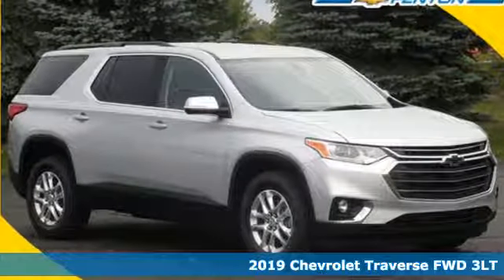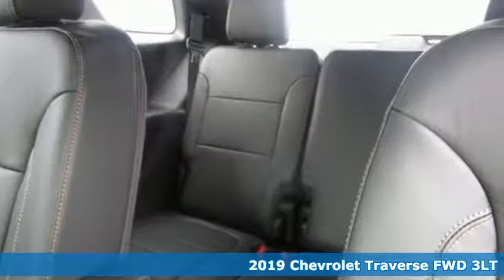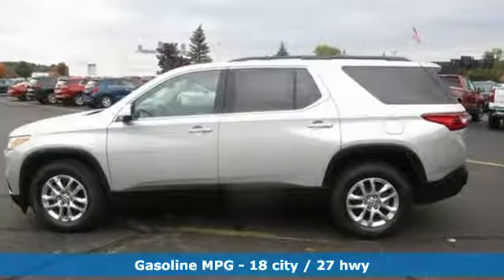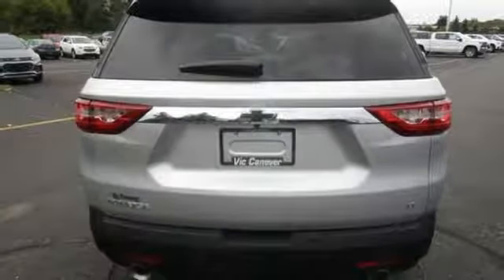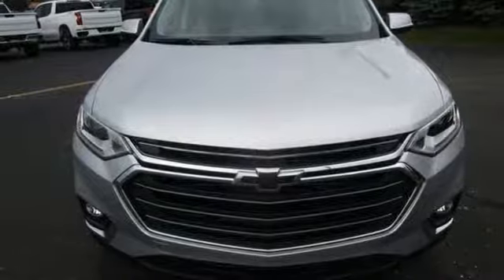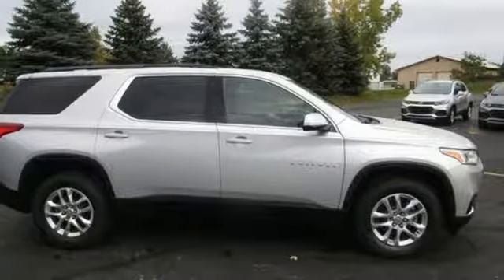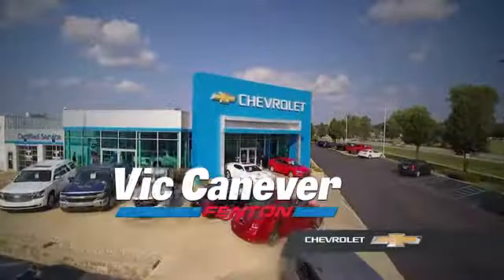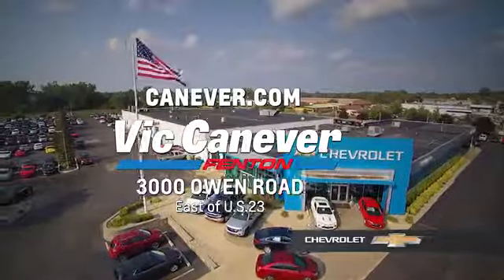New 2019 Chevrolet Traverse Fenton MI Grand Blanc, MI #1165551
Year: 2019
Make: Chevrolet
Model: Traverse
Trim: LT Leather
Engine: 3.6L V6 SIDI VVT
Transmission: 9-Speed Automatic
Color: Silver
Interior: Jet Black
Stock #: 1165551
VIN: 1GNERHKW4KJ165551
BLOWOUT PRICING!!br$5,972 off MSRP!brbrVic Canever Chevrolet- Best Payment Period. The Car Dealership That Is Committed To A Low Pressure, Honest Approach To Doing Business. Serving YOUR Community Since 1969. Come Be A Part Of The Canever Family! All vehicles come with a complete predelivery inspection, a full detail, 1 FREE OIL CHANGE, 1 FREE TIRE ROTATION AND A FREE TANK OF GAS! Prices Assume GM Employee Discount.brbrSilver Ice Metallic 2019 Chevrolet Traverse LT Leather Leather FWD 9-Speed Automatic 3.6L V6 SIDI VVTbrbr27/18 Highway/City MPG Price includes: $2,000 - GM Lease Loyalty Towards Purchase Private Offer. Exp. 10/31/2018, $750 - Chevrolet Select Market Bonus Cash. Exp. 10/31/2018

Address:
3000 Owen Road